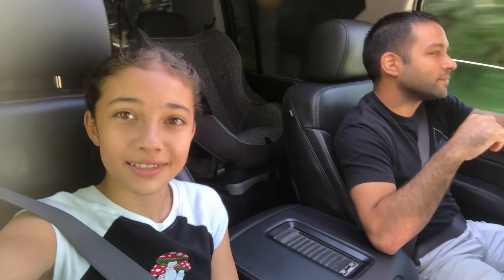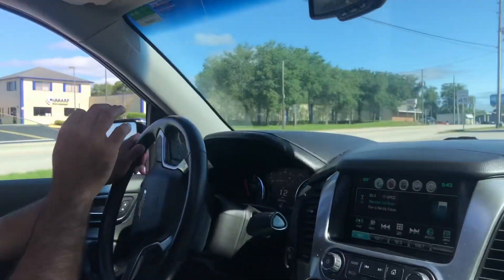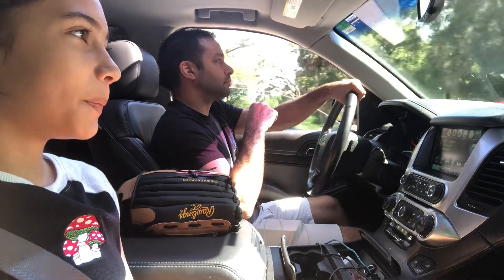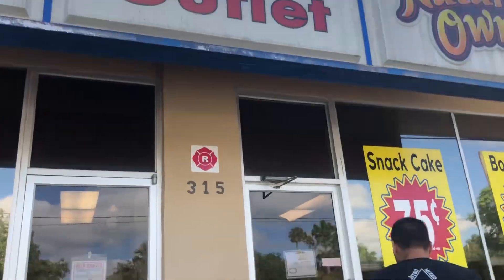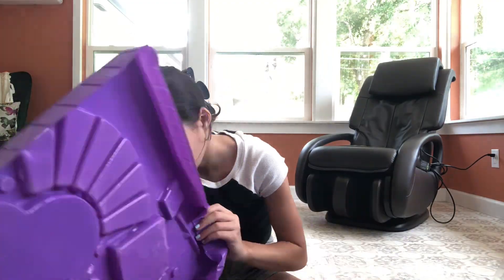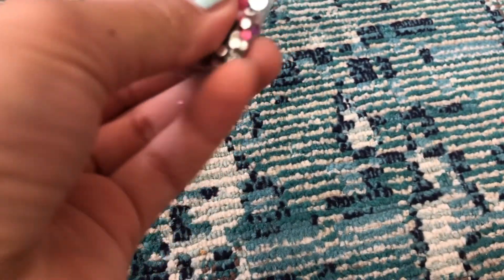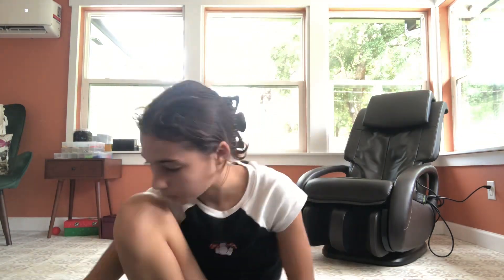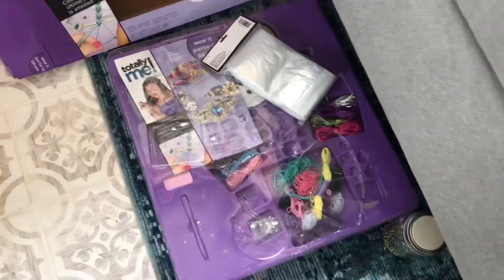Garage sailing with my dad!